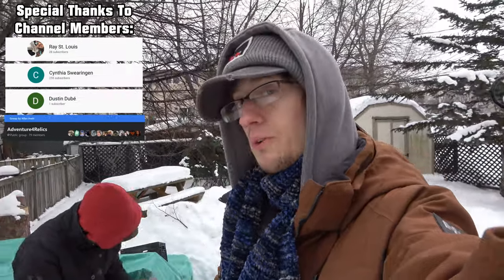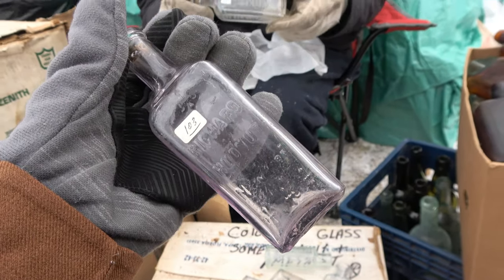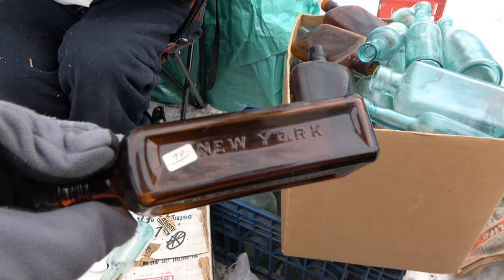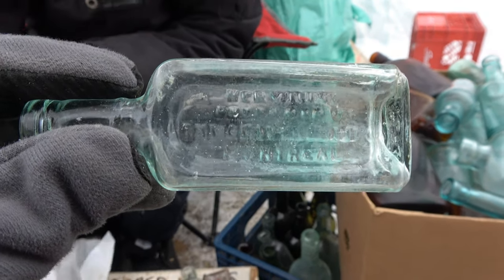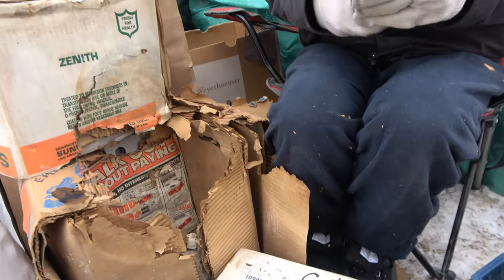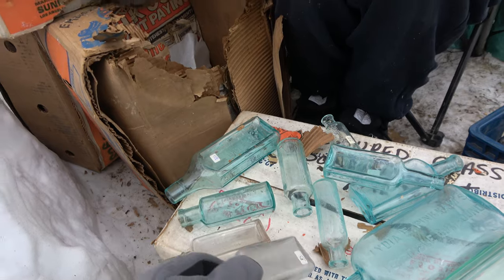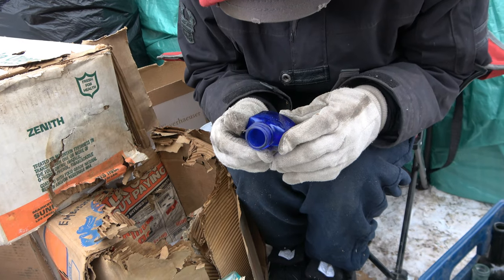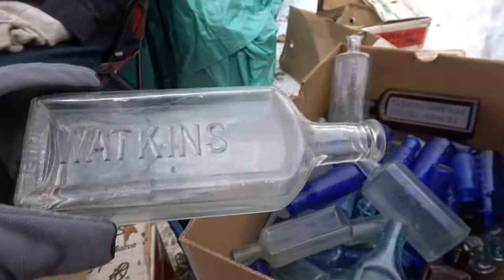ANTIQUE MYSTERY BOX DIGGIN! Embossed Antique Medicine Bottles Pile Up! It's Almost the End! Part 1-2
Moldy Mondays unboxing is coming to an end soon! Hope everyone enjoys Part 1 of 2 of the mystery medicine boxes!